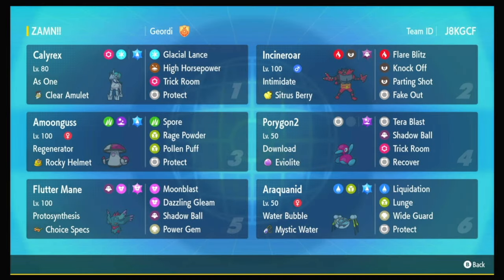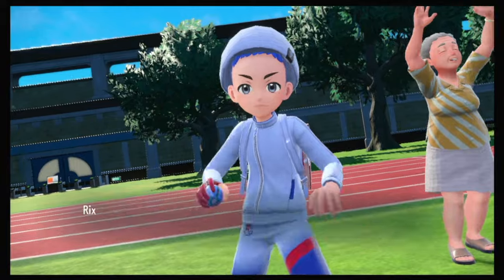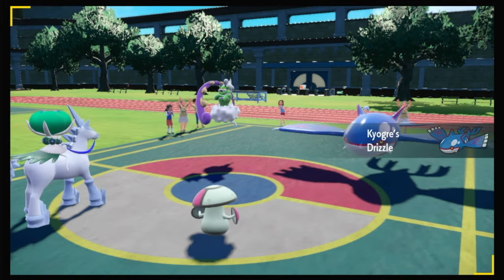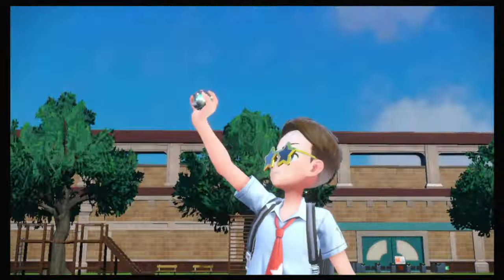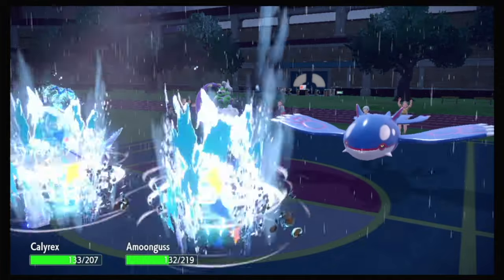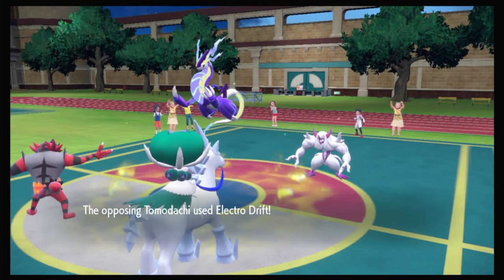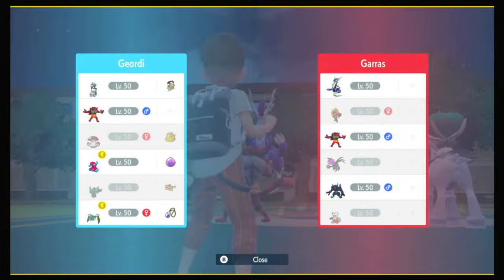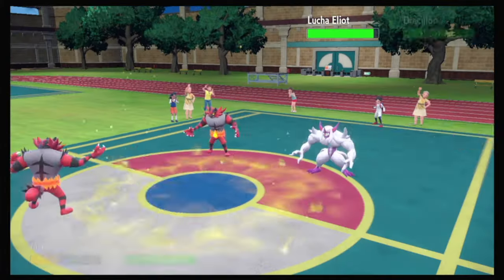ARAQUANID & CALYREX ICE IN A VGC REG G TOUR!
Calyrex-Ice and Araquanid have the same number of legs.

00:00 Intro
00:50 Game 1
08:59 Game 2
15:47 Game 3
22:11 Game 4
37:18 Game 5
52:58 Game 6
59:11 Game 7
1:12:49 Game 8
1:28:58 Game 9
1:50:03 Outro

Calyrex-Ice @ Clear Amulet
Ability: As One (Glastrier)
Level: 50
Tera Type: Water
EVs: 252 HP / 252 Atk / 4 SpD
Brave Nature
IVs: 0 Spe
- Glacial Lance
- High Horsepower
- Trick Room
- Protect

Ability: Intimidate
Level: 50
Tera Type: Ghost
EVs: 252 HP / 4 Atk / 76 Def / 124 SpD / 52 Spe
Impish Nature
- Fake Out
- Flare Blitz
- Parting Shot
- Knock Off

Amoonguss @ Rocky Helmet
Ability: Regenerator
Level: 50
Tera Type: Water
EVs: 236 HP / 172 Def / 100 SpD
Relaxed Nature
IVs: 0 Atk / 0 Spe
- Pollen Puff
- Rage Powder
- Spore
- Protect

Porygon2 @ Eviolite
Ability: Download
Level: 50
Tera Type: Poison
EVs: 252 HP / 4 Atk / 124 Def / 92 SpA / 36 SpD
Quiet Nature
- Shadow Ball
- Tera Blast
- Recover
- Trick Room

Ability: Protosynthesis
Level: 50
Tera Type: Fairy
EVs: 28 HP / 252 Def / 92 SpA / 4 SpD / 132 Spe
Timid Nature
IVs: 0 Atk
- Moonblast
- Shadow Ball
- Dazzling Gleam
- Power Gem

Araquanid @ Mystic Water
Ability: Water Bubble
Level: 50
Tera Type: Water
EVs: 252 HP / 236 Atk / 20 Def
Brave Nature
IVs: 0 Spe
- Liquidation
- Lunge
- Wide Guard
- Protect